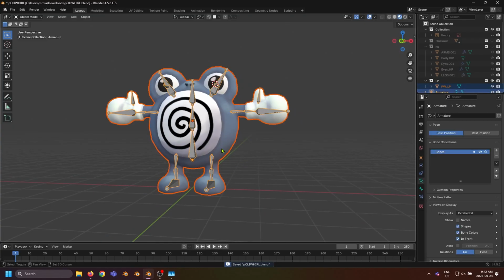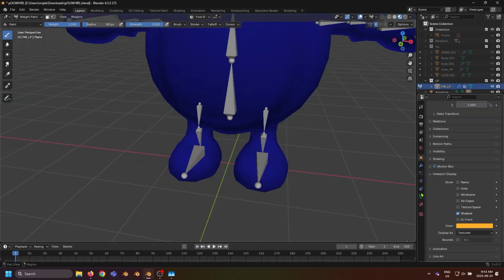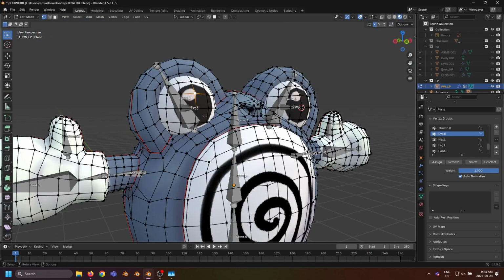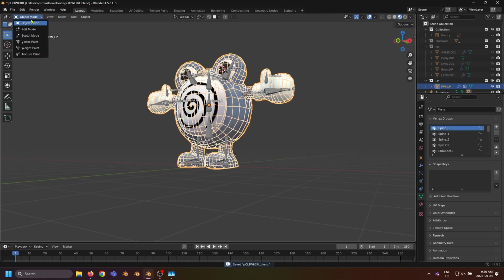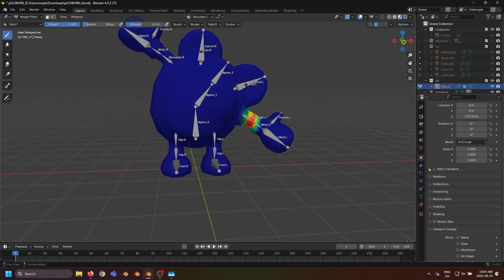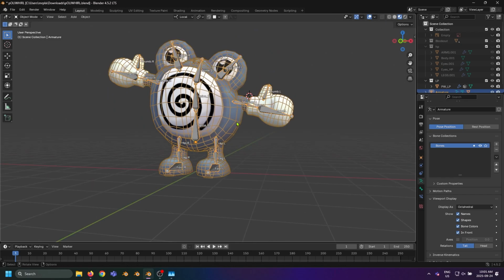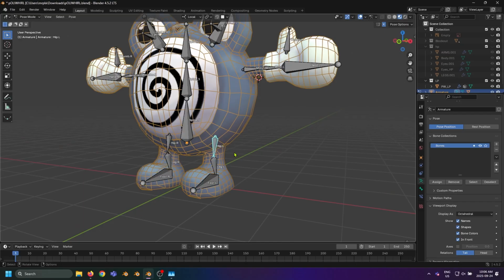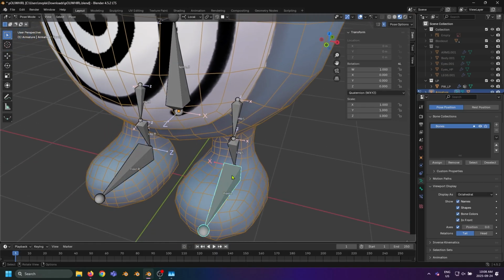Blender 4.5: Character Creation -- Weight Painting